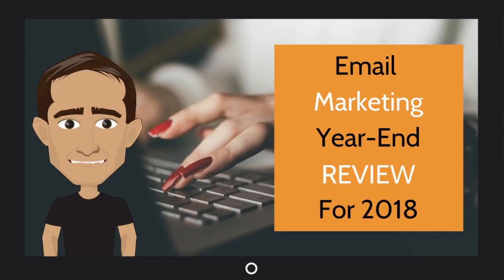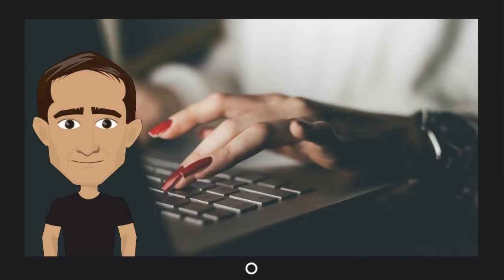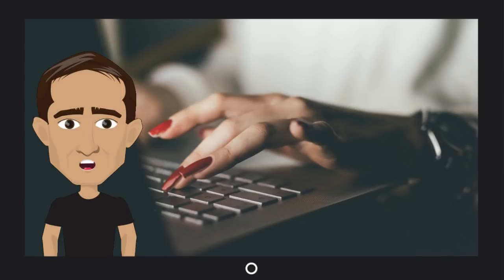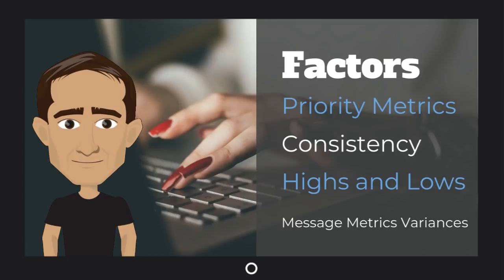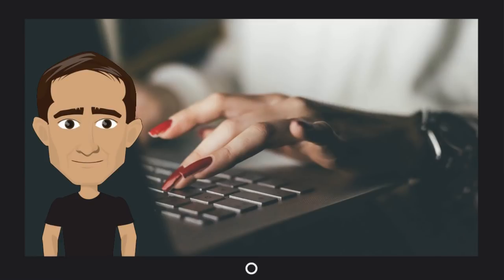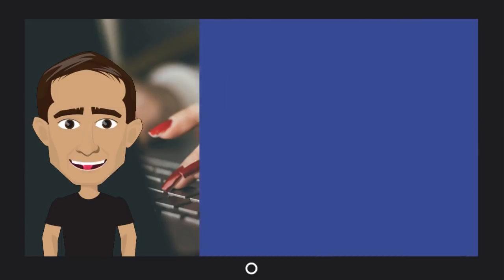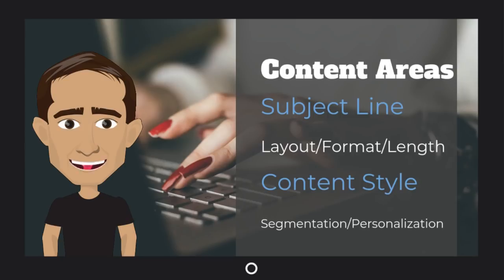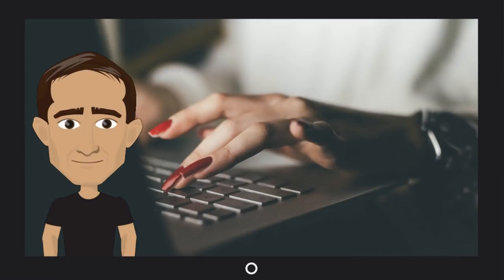How to do your Email Marketing Year-End Review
With the year coming to an end, now is the perfect time to look back at your email marketing efforts and see what worked, what didn't work and what steps are necessary to take your program to the next level.

 Your Review Should include:

Analysis of key performance metrics
Review of recipient feedback, surveys, Web site analytics
Comparison against internal and relevant external benchmarks
Review of creative/content
  After completing your review or internal audit, now it is time to map at your improvement plan for the coming year. Elements of your plan should include:

•   List building and maintenance

•   Creative

•   Segmentation and personalization

•   Testing

•   Reporting and analysis

 In this Video we'll focus on what to collect and analyze in your year-end review